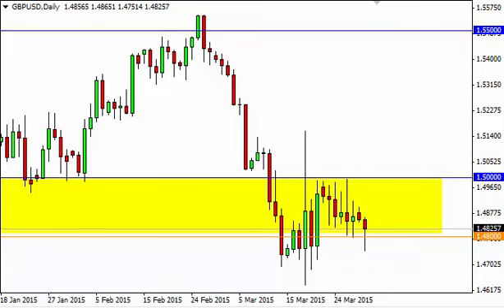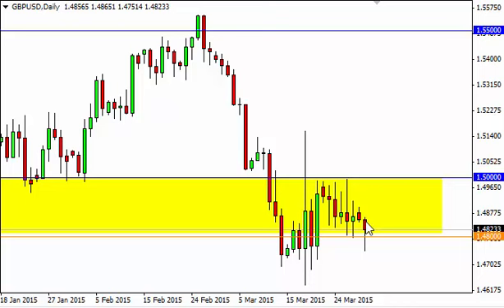GBP/USD Technical Analysis for March 31 2015 by FXEmpire.com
- March 31 2015 currency daily technical analysis for the GBP/USD pair. Forex Technical Analysis Forex Fundamental Analysis and Forex Brokers on FX Empire